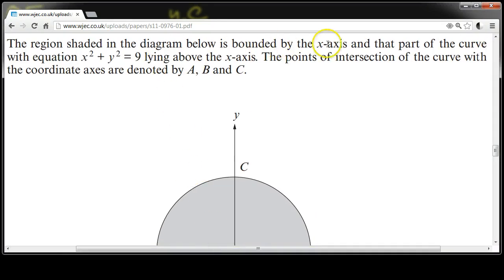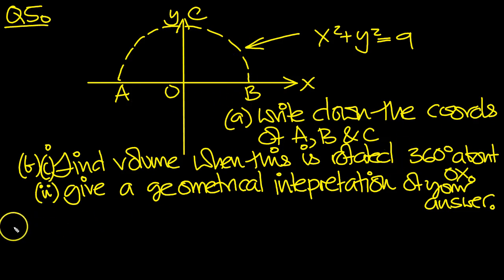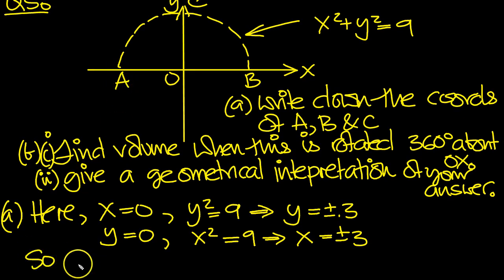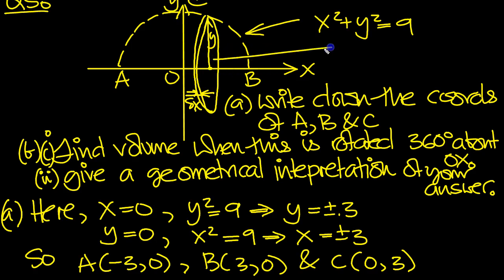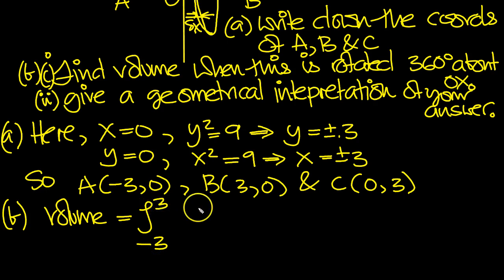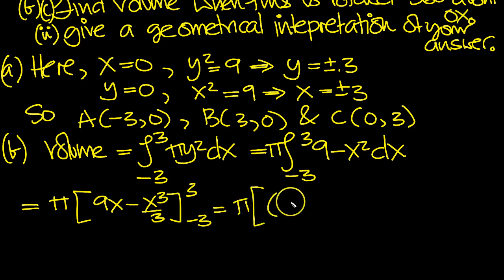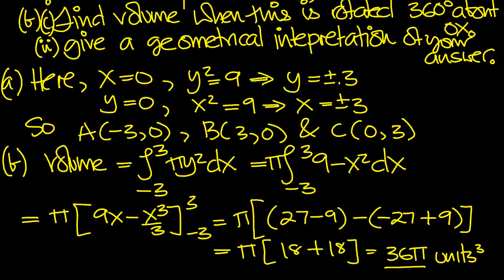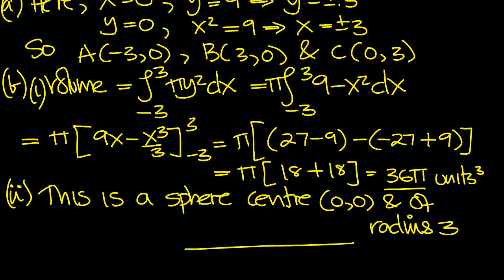C4 WJEC Past Paper Summer 2011 Q5